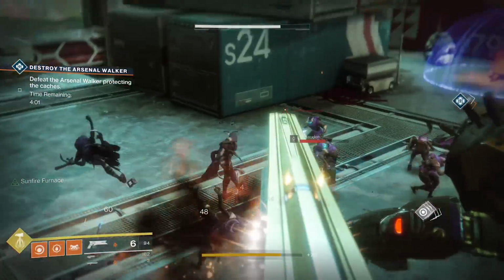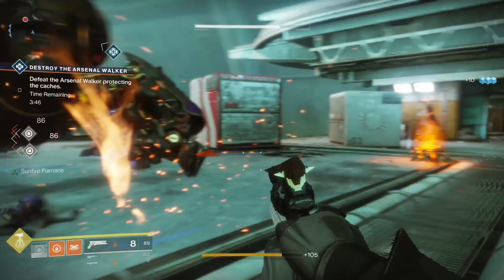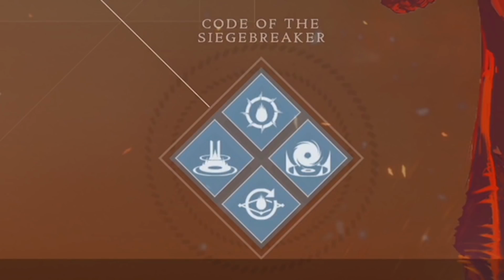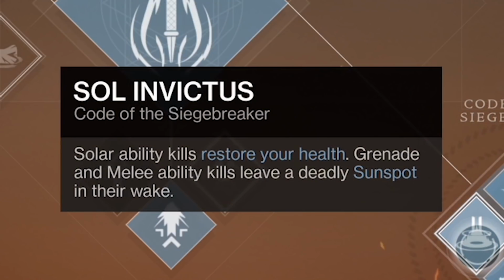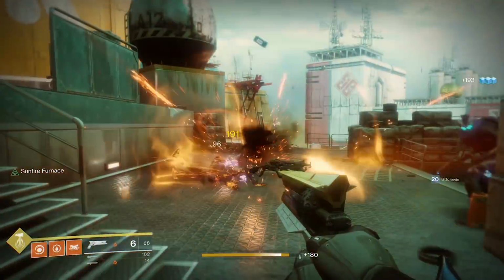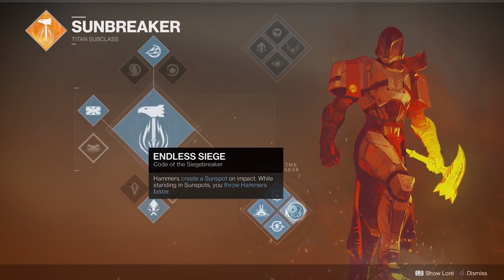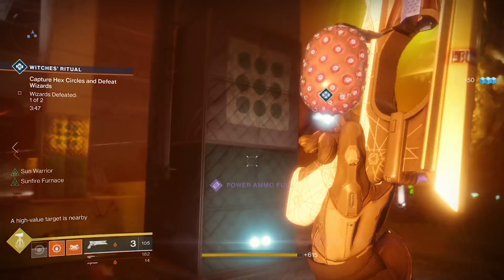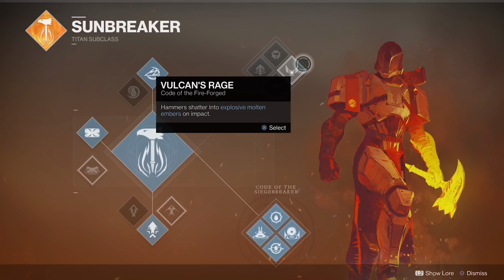Destiny 2: The BEST Sunbreaker Titan Setups & Guide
In this video we go through the best setups for Sunbreaker Titans in Destiny 2. The third most popular Titan, the Sunbreaker doesn't quite get the love the others do, so we thought we'd make a handy guide on how to actually play them and the items you'll need. We cover skill trees, exotics and playstyle tips.